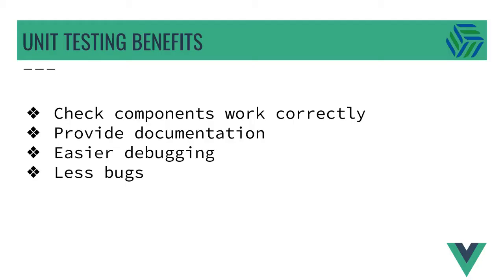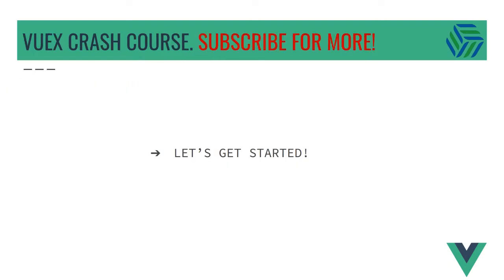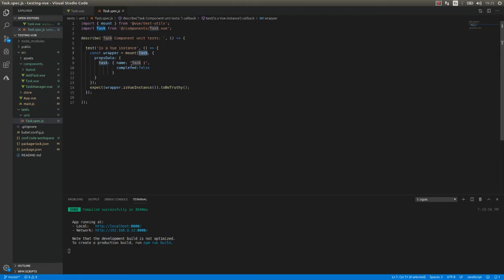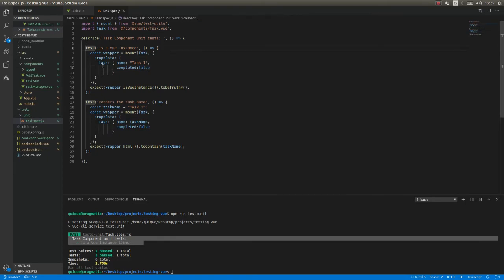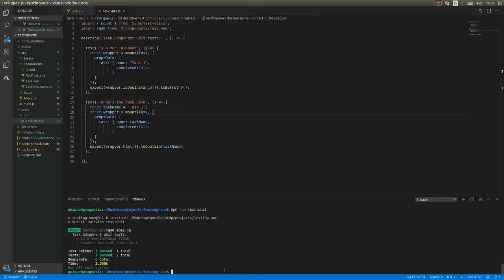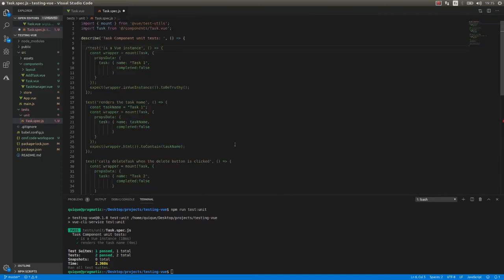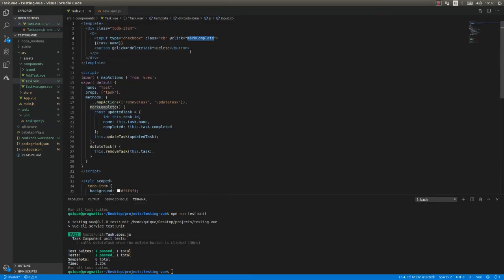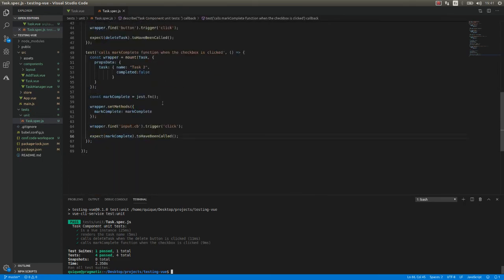Unit Testing VueJS components with JEST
In this video we are going to test one of the components (Task) of the VueJS application that we've been working on for the past two weeks using Vue Test Utils and JEST.

We are going to review what are the benefits of unit testing in general, what is the contract of our components that we have to validate and then we are going to see what are the specific things we are going to test from our Task component.

Vue Test Utils is a wrapper based API: A Wrapper is an object that contains a mounted component and methods to test the component. Some of the methods that we are going to use in our tests are:

➥ mount()
➥ setMethods()
➥ html()
➥ find()

We are going to use jest.fn() to mock some functions.